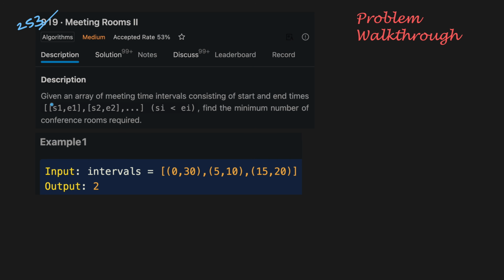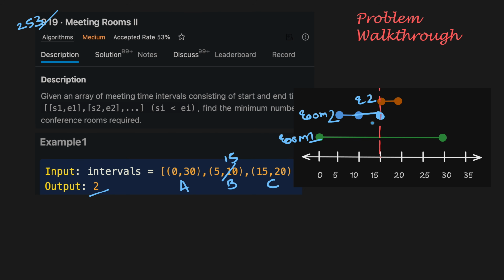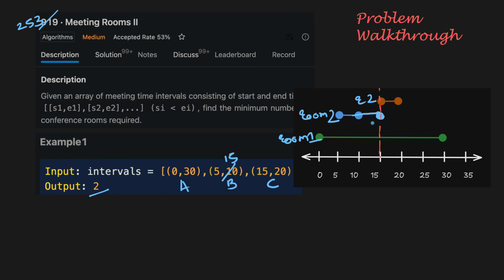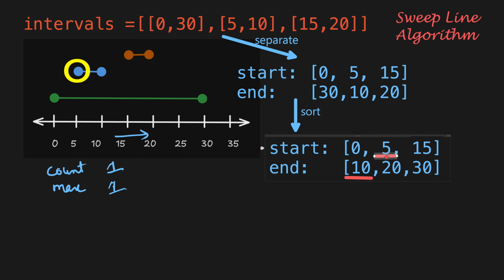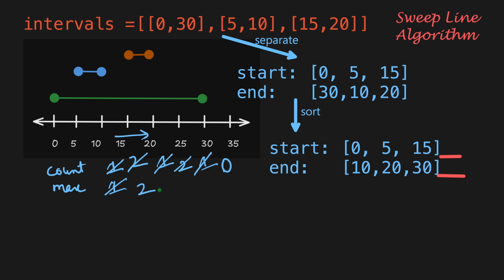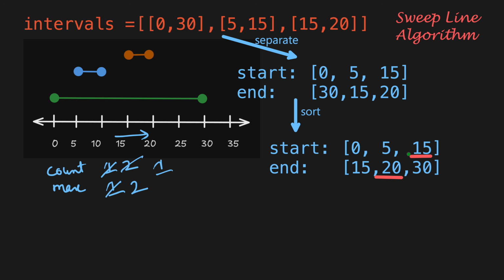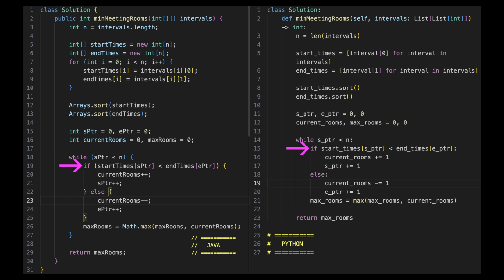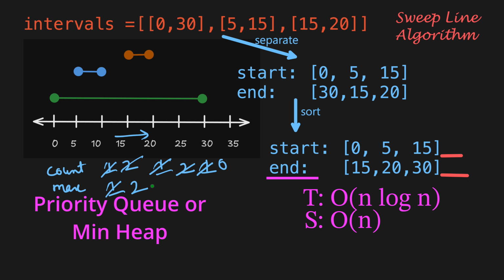Meeting Rooms 2 - Leetcode 253 | Using Sorting and Two Pointers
Find maximum intervals overlap.

This problem is a classic algorithmic pattern, also known as below.

**Meeting Rooms II** - Given a list of intervals representing the start and end time of ‘N’ meetings, find the **minimum number of rooms** required to **hold all the meetings**.

OR

**Interval Scheduling** - Given list of jobs as intervals, find minimum number of machines required to run those jobs.

OR

**Maximum Elephant Population** - There is a number of elephants' time spans given; here, a time span means the year of birth to the year of death. You have to calculate the period where the maximum number of elephants are alive.

OR

**Peak Party Attendance** - Consider a big party where a log register for guest’s entry and exit times is maintained. Find the time at which there are maximum guests in the party. Note that entries in the register are not in any order.

OR

**Minimum Bus Platforms** - At a bus station, you have a time-table for buses' arrival and departure. You need to find the minimum number of platforms so that all the buses can be accommodated as per their schedule.

OR

**Minimum Classrooms Required** - Given an array of time intervals (start, end) for classroom lectures (possibly overlapping), find the minimum number of rooms required.

🔗 *LINKS*